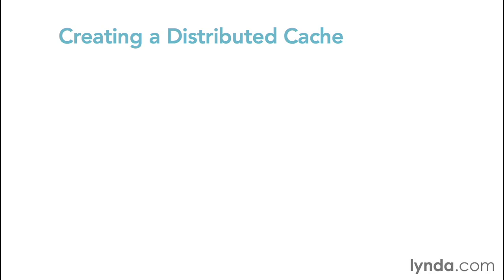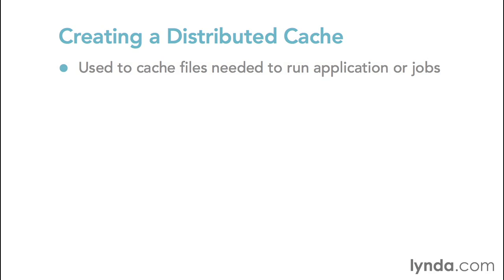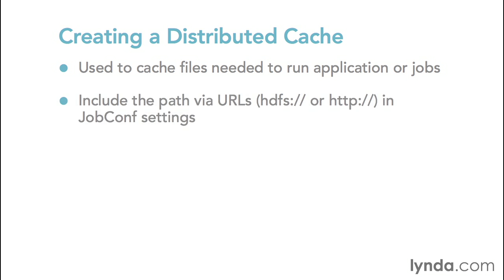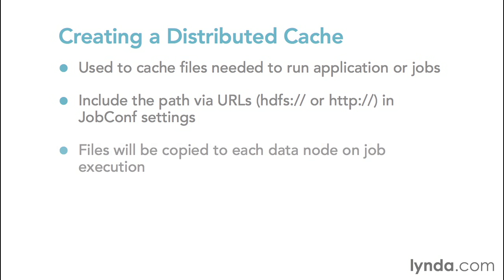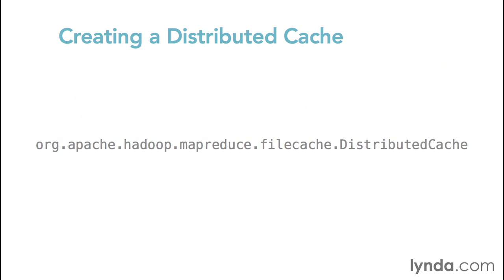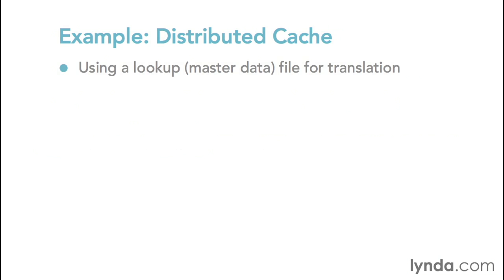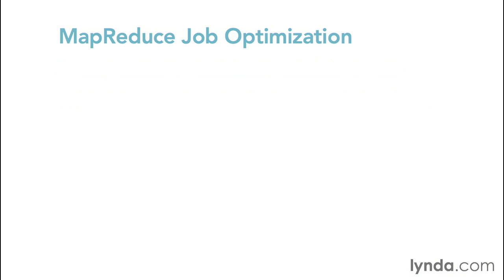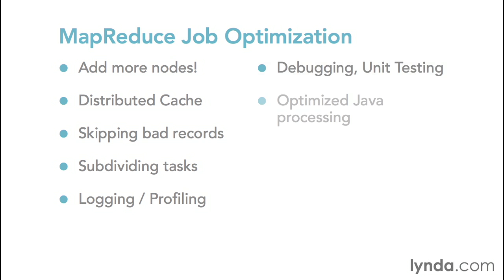033 Using a cache for lookups